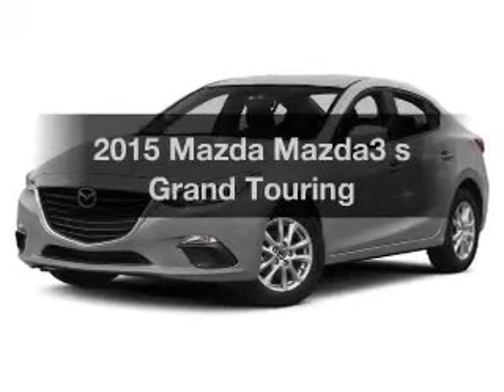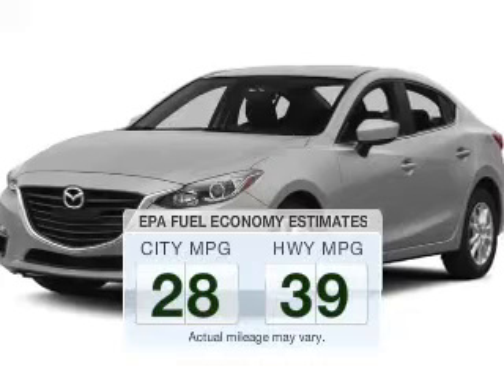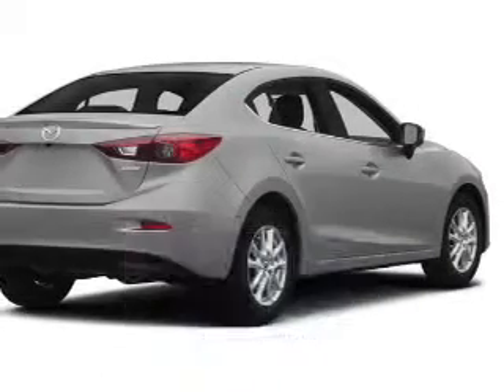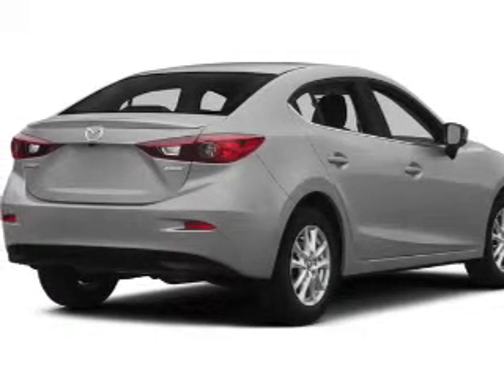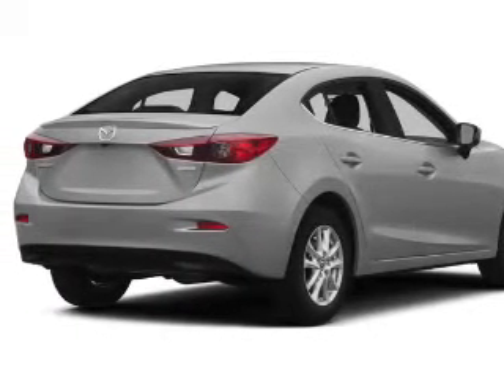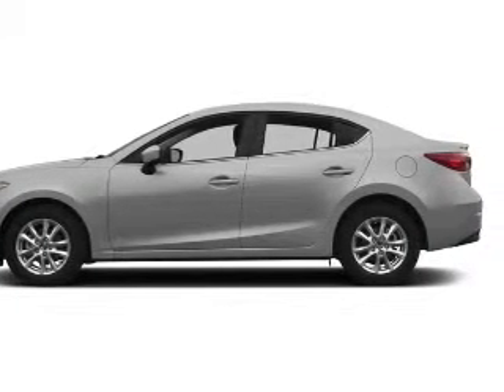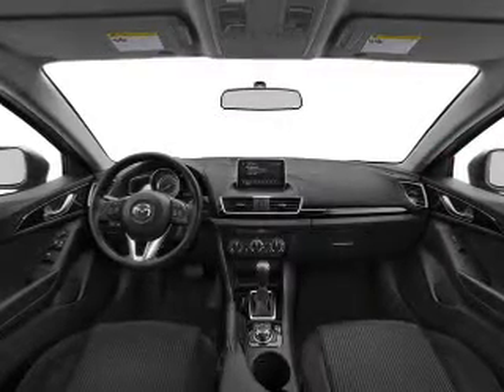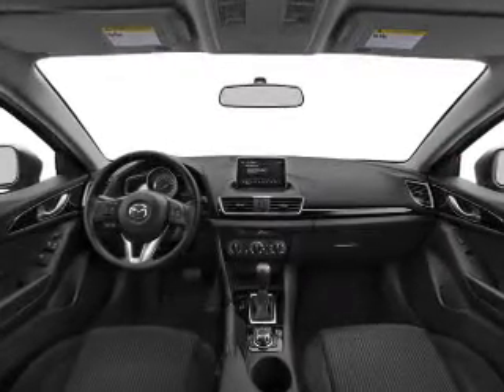2015 Mazda Mazda3 - Bedford OH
Year: 2015
Make: Mazda
Model: Mazda3
Trim: s Grand Touring
Engine: 2.5 L, 4 cylinder
Transmission:
Color: Red
Mileage: 3
Address:
11 Broadway Avenue